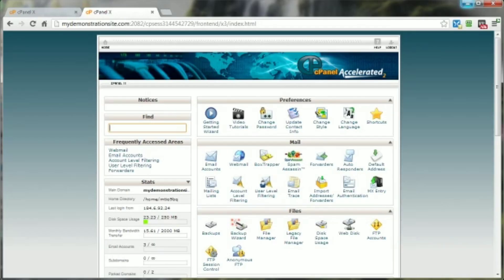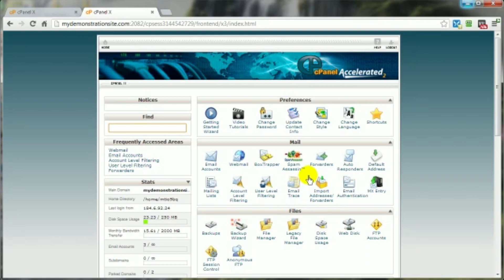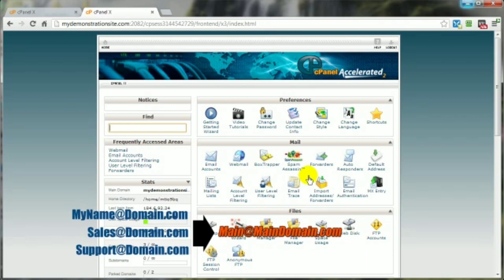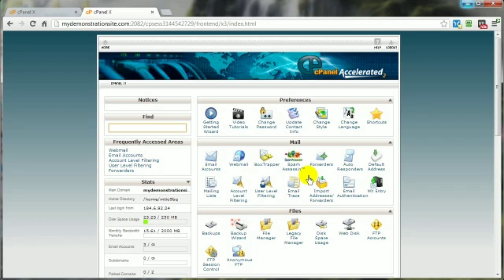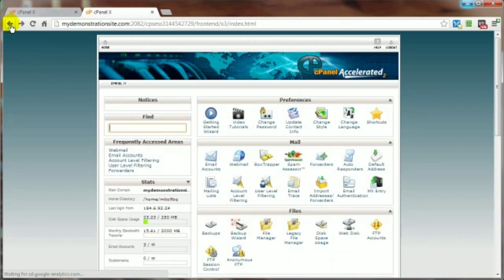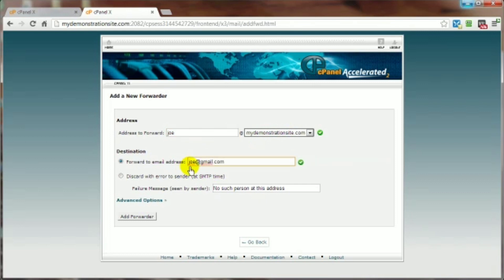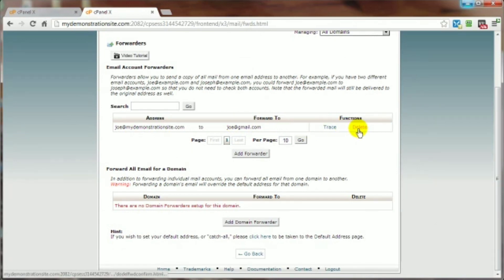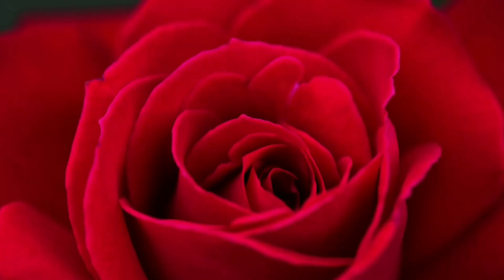cPanel Email Forwarder, Technical Training Version2 Videos 3 of 17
best zero investment money earning business idea for more details click this link in INDIA

Vid03-cPanel Email Forwarder

In this video, I want to talk to you about creating email forwarders and in the mail
panel of your cPanel control panel, what we’re talking about is these guys’ right here,
forwarders. While there may be several different reasons why you would want to
create a forwarder of your email accounts, my main reason is time – saving time.
Time is money so in this case I’m going to be saving money too. Now as far as the
forwarders, what I mean by that is that I’ve got several domains and each domain I
have at least three email addresses assigned to that one domain name – my name,
sales and support. There may be several other emails but that would just save me that
much more time if I were to forward those also. I forward each and every one of my
emails to a main email account and that main email account is kind of a catch-all for
different email addresses which take a lot of time.

were sent to so whenever I reply, then that particular reply comes from that particular
Anyway, that’s pretty much the “why”, let’s go ahead and tackle the “how”. Go on
and click the forwarders link, it’s very simple to by the way. To do this, you have to
and if you got several different domains then you want to make sure you got the right
@ my domain name and I’m going to forward it to my main Gmail account –
assuming of course that’s my main Gmail account. Click on add folder and it’s done.
That’s how simple it is and it shows right here what is taking place.

Now if you go back, there will be a running list of all the email forwarders that you
create here. You can use the trace link and you can delete them. Now if you want to
just not worry about individual email addresses to be forwarded, you can just forward
all of them that are assigned to a particular domain name using this option right here,
the add domain forwarder. The process is basically the same as adding a forwarder to
come in to that domain in the form of an email and that is how you create an email
forwarder.

OM SRI RAGHAVENDRAYA NAMAHA